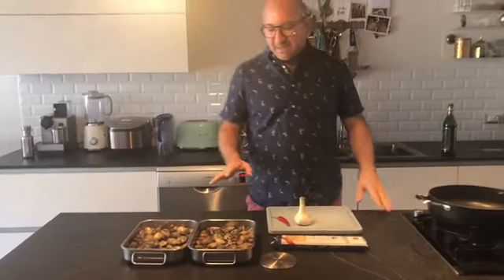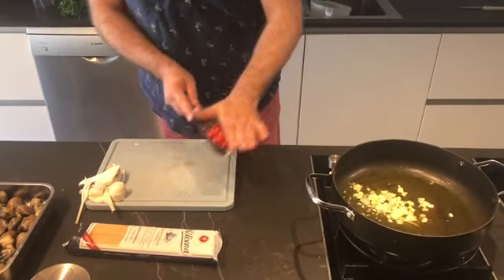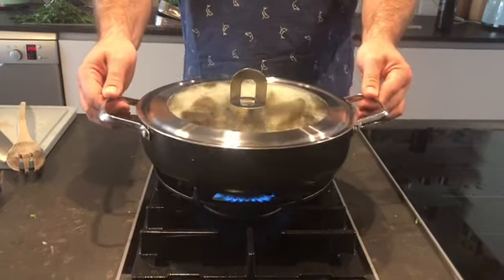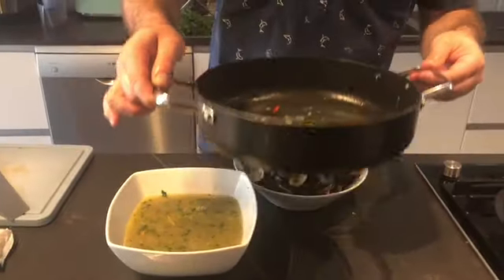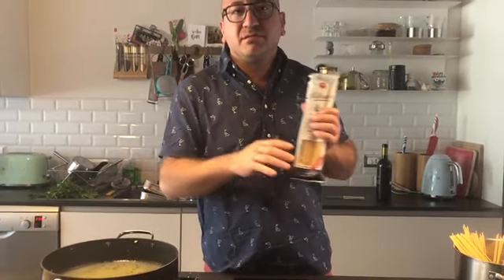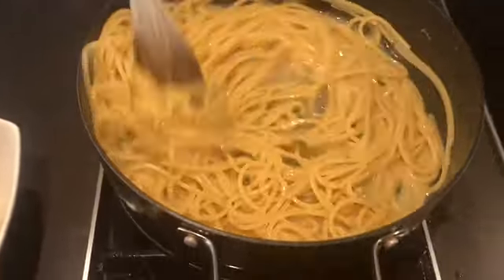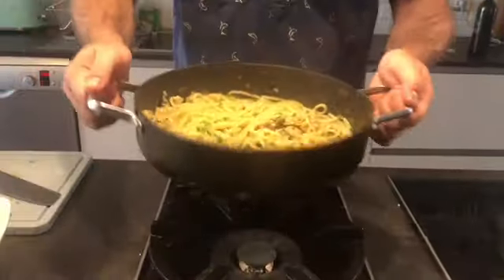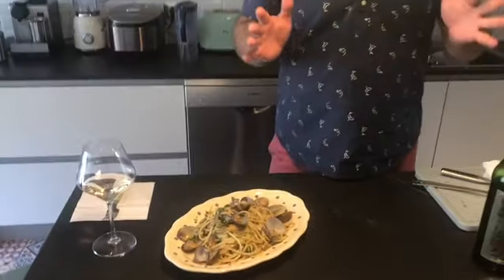Spaghetti Alle Vongole